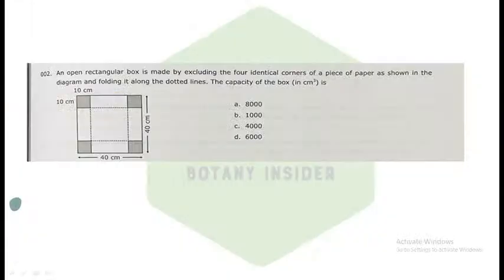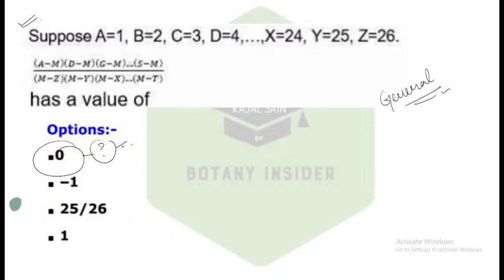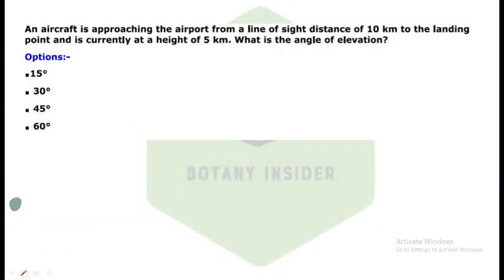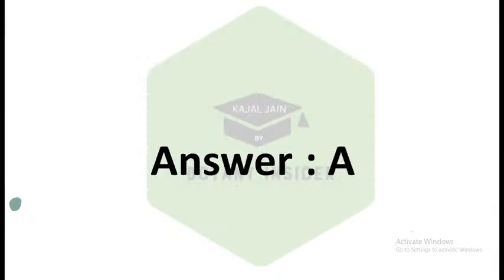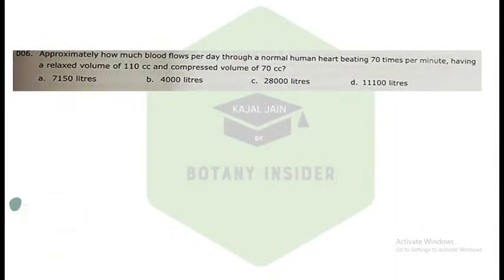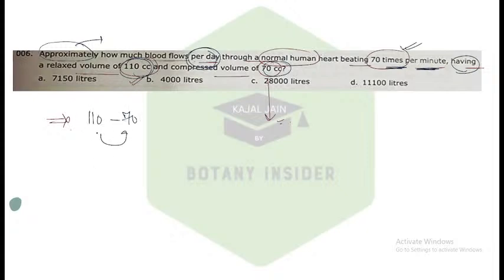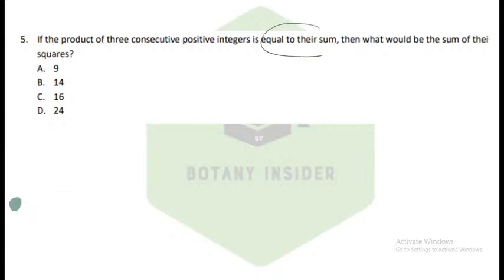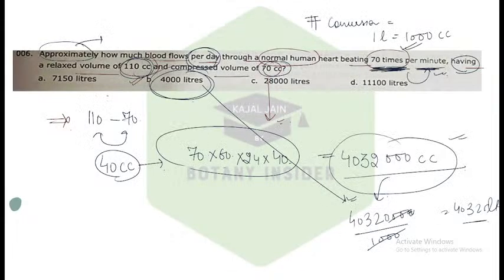CSIR NET -General Aptitude (Part-A) C-6 Mission 30 Marks I Physics, Chemistry, Maths & Lifescience I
COURSE HIGHLIGHTS 👇👇
🏆 Crash Course 2.0 JUNE 2023 -  CSIR NET Lifesciences 🏆

1. LIVE LECTURES starting from 06th February 2023 for CSIR UGC NET December 2023 daily with the Schedule & Discipline just like Offline Coaching. The Course shall be completed by 15th April 2023 giving you ample time for self-study.

2. PRICE-  A price of Rs 1414/- - for such a course for 1 year by such Experienced Faculty is nothing BUT a  DREAM COME TRUE.

3. KEY FEATURES:
- 100 hours of  interactive Live Classes

4. Complete hand holding till CSIR UGC NET JUNE  2023 with Exclusive Strategy, Brainstorming ,and  Critical Thinking sessions provided only to our subscribers to give them an edge in the competition."